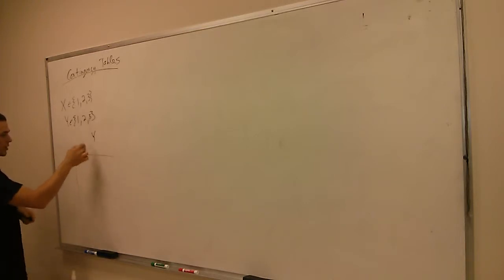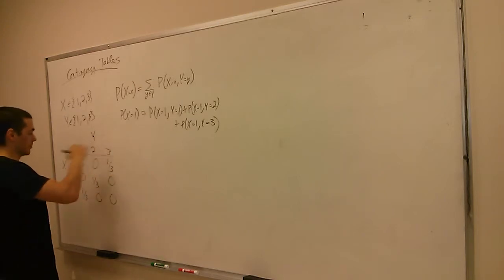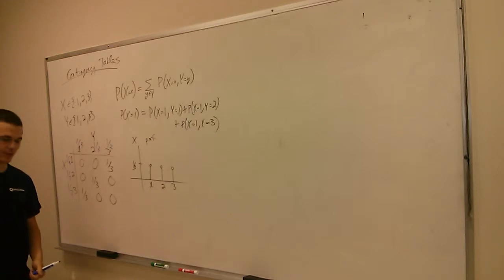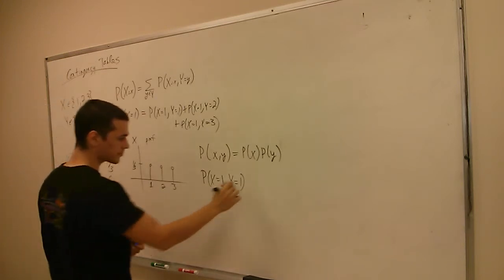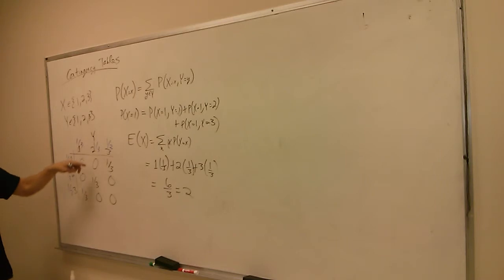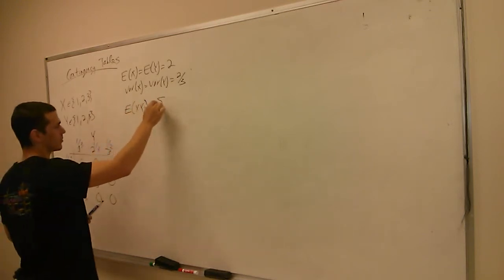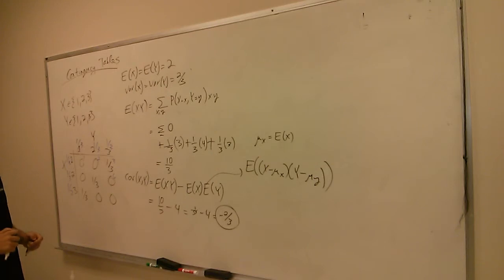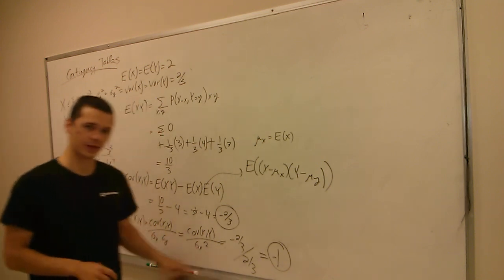Contingency Table Computations: With Intuition